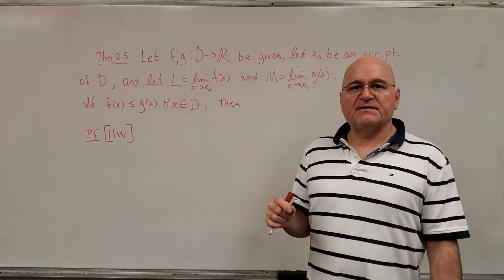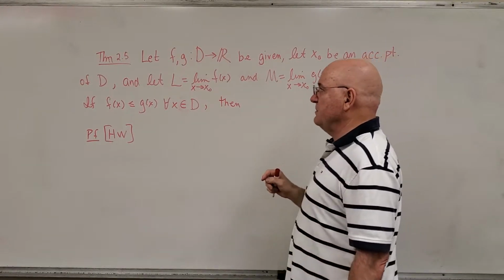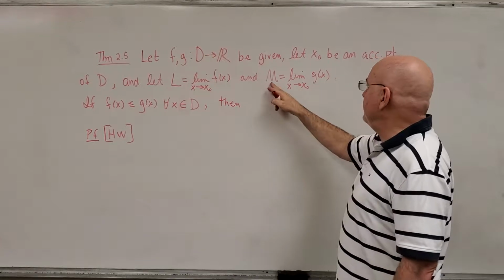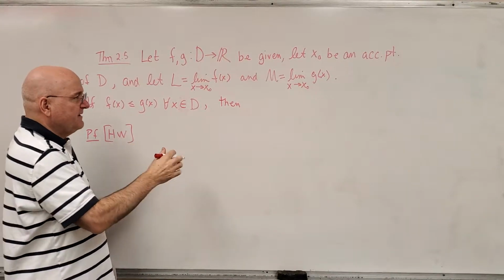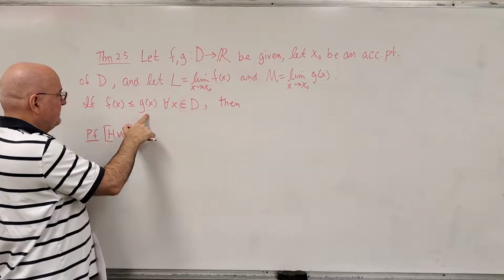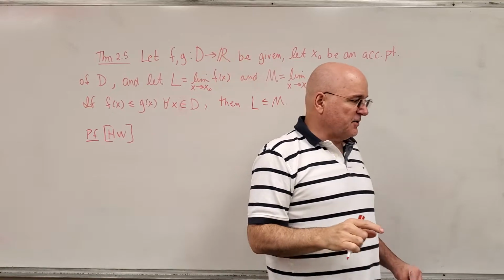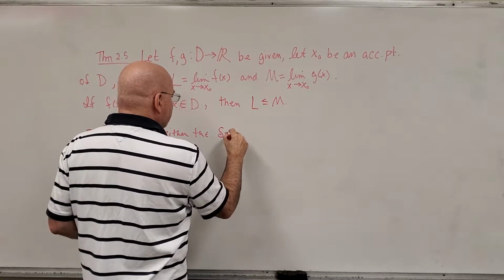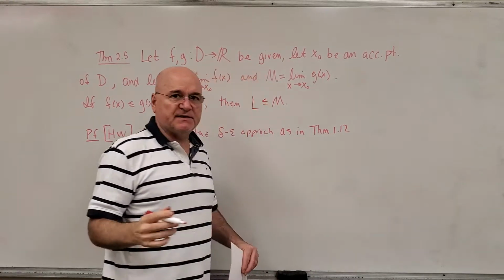Real Analysis I (lec. 2.3.D) Algebra of Limits